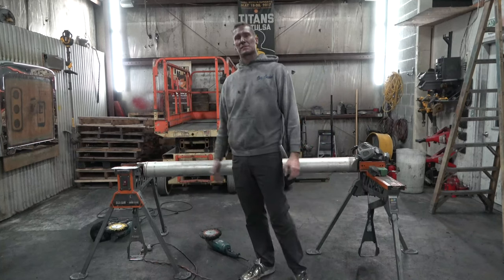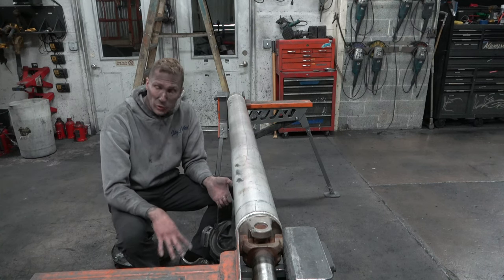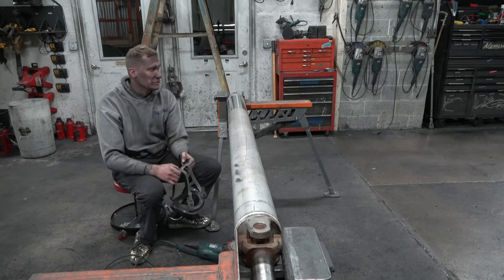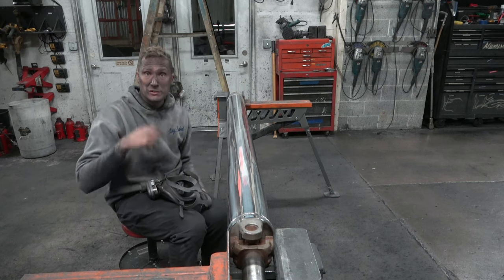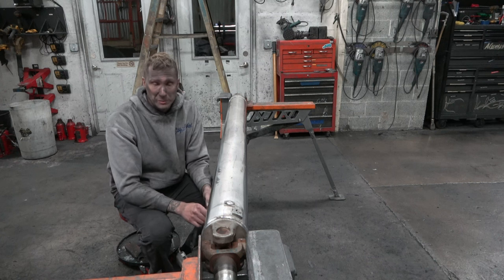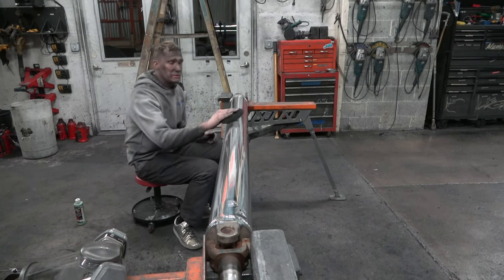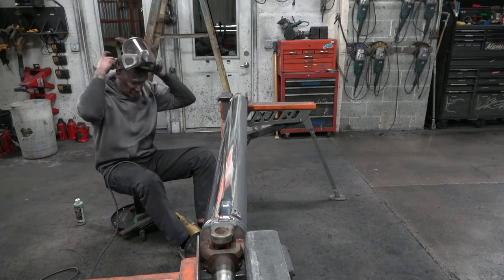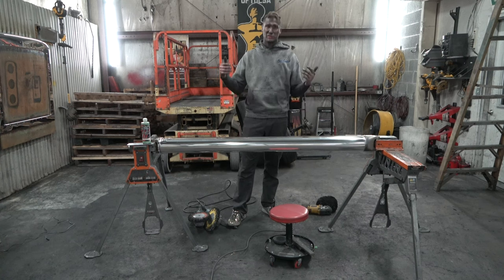How to polish an aluminum driveshaft out of a pickup. Evan's detailing and polishing. Lifted truck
In this video I show you how to polish an aluminum drive shaft out of a Chevrolet pickup. Lifted trucks look so much more appealing when the driveshaft is shined up. It is one of those nice simple touches. They aren't very difficult to polish either since the aluminum is super soft. The softer the aluminum the easier it shines. This specific driveshaft didn't need sanded and was able to be polished in under 30 minutes start to finish. If you need to sand the driveshaft plan on doubling or tripling the time to complete.

or by the individual links.

6,000 rpm

6,000 rpm

3500 rpm variable speed

3500 rpm variable speed

Orbital buffer for paint

15 mm orbital

Porter Cable

Inox sander and variable!!! (Game changer)

Rotary sanding backing pad

12 x 14 (100 pack)

12x 12 (24 pack)

Extension cords

100' 10 gauge

50' 10 gauge tri tap

100' 12 ga

50' 12 ga

20 ton jack

20 ton air jack

20 ton stubby jack for low axles

20 ton stubby air jack for low axles

Getting clean after polishing.

Suave men’s care 3 in 1

Lava bar soap